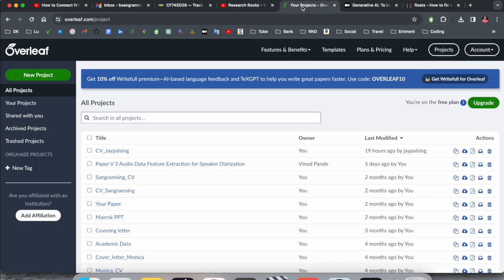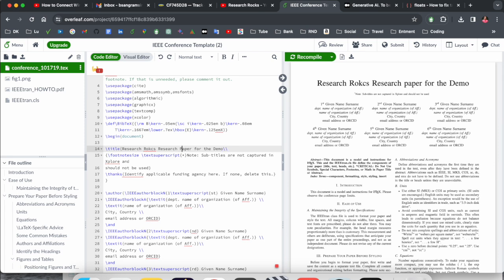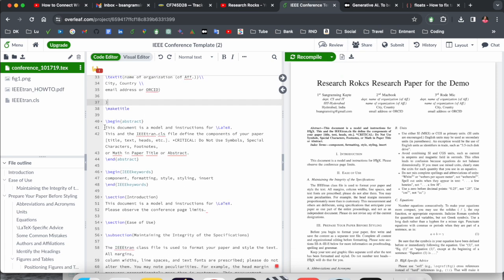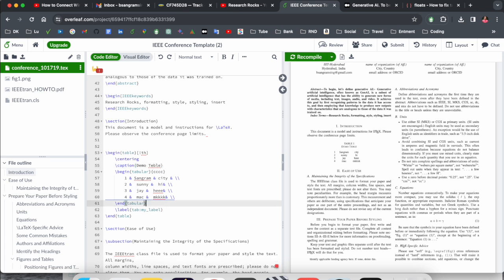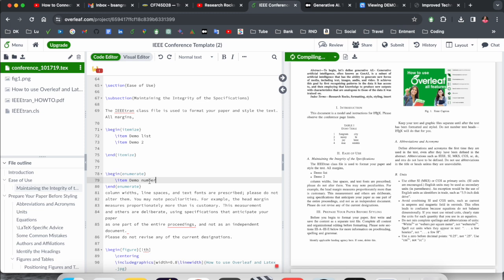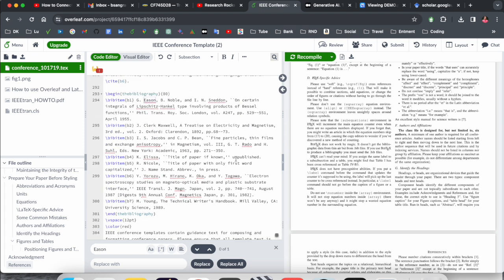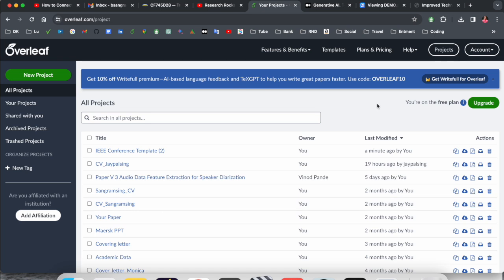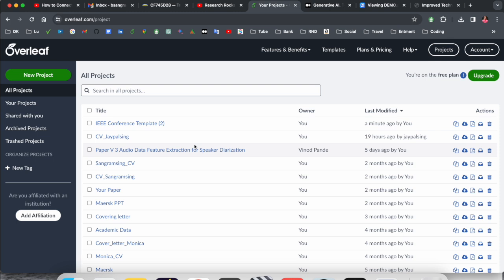How to Use Overleaf & LaTeX for Beginners - Step-by-Step Tutorial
In this video, you'll quickly learn how to use Overleaf and LaTeX to create professional documents with ease! Whether you're a student, researcher, or beginner, we'll walk you through the basics and teach you how to navigate Overleaf in just 10 minutes. From setting up a new project to mastering key LaTeX commands, this video will give you the skills to get started and boost your productivity. Don’t miss out on this essential guide for mastering Overleaf and LaTeX!